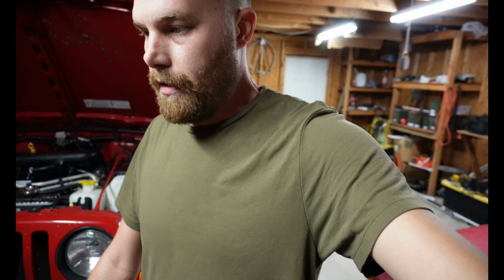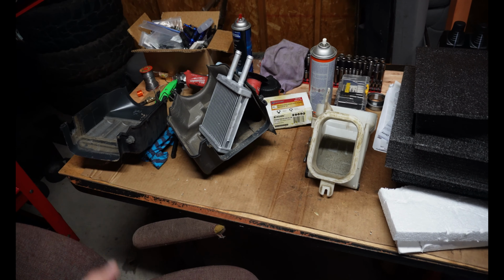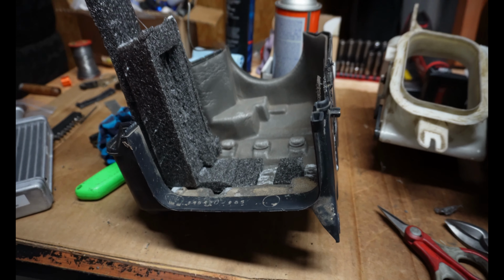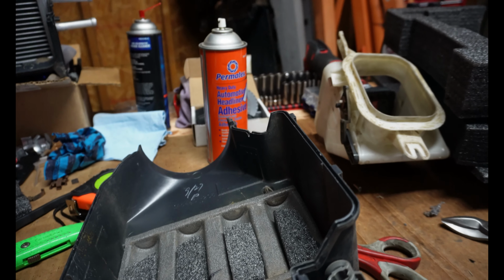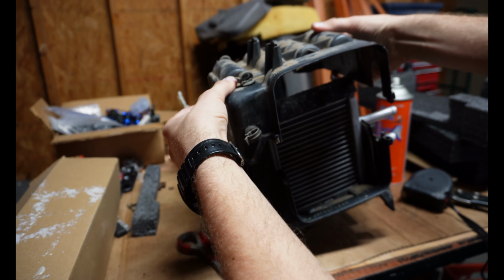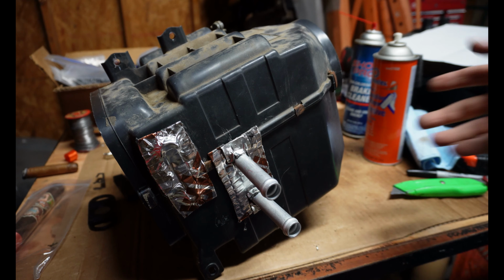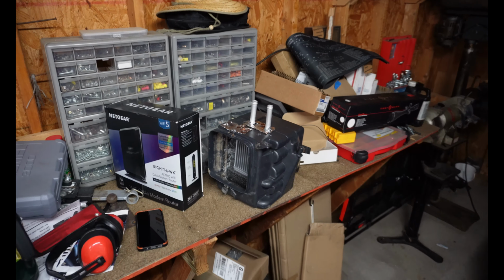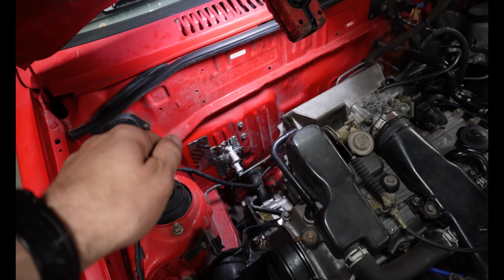Adding a heater core / heater box to a Ford festiva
How to make heat come out of the dash vents on your Ford Festiva without removing the dash! Unfortunately this is remove your AC, but this is the best heater upgrade you can do!

Modify the A/C evaporator box to take a heater core. This will let you have heat output from the floor, dash vents, and defrost!

Flapper foam
Long foam seal
Spray glue
Packing foam (pick apart)

Ball valves
5/8 heater hose